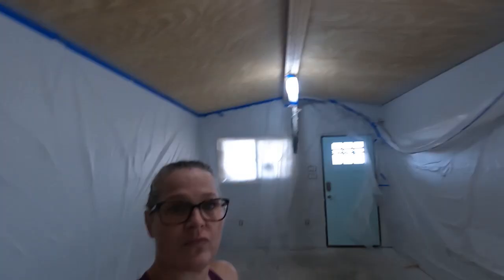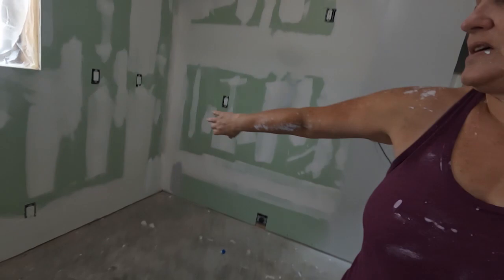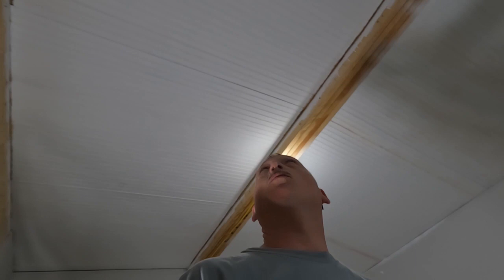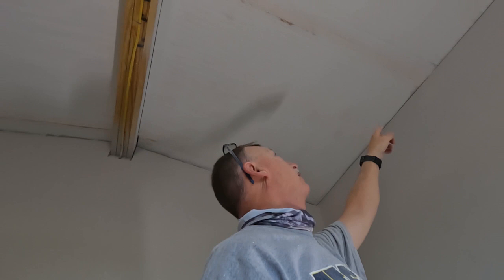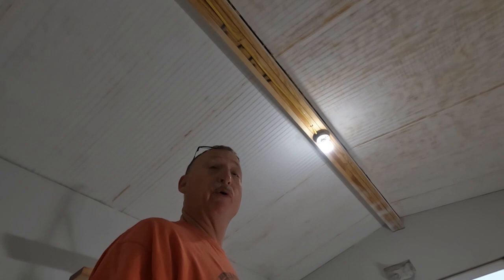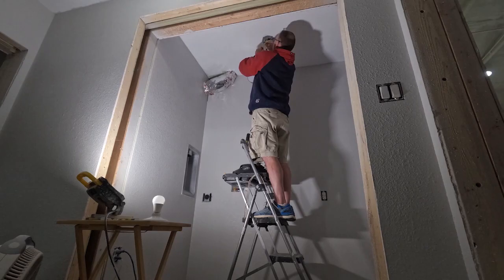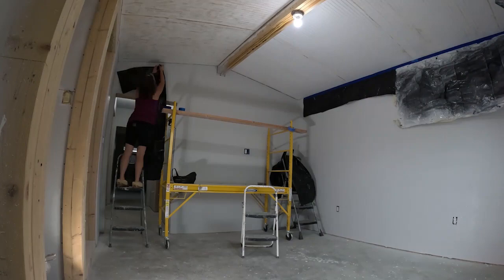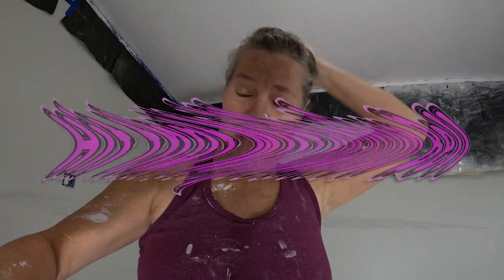Living Cooper - Property VLOG - Nana Painted! Ceiling Fixes and a Money Challenge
Ceiling Fixes and a Money Challenge.  Come on along with us on our journey developing our property.